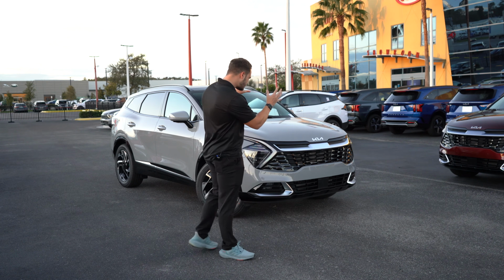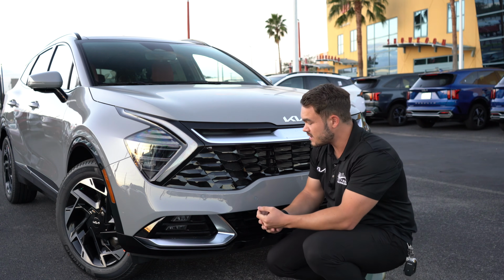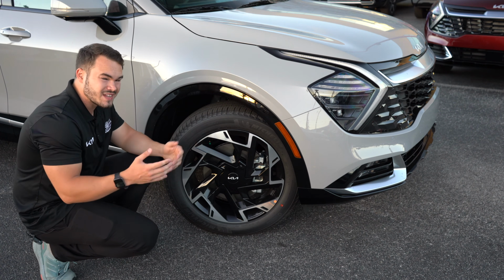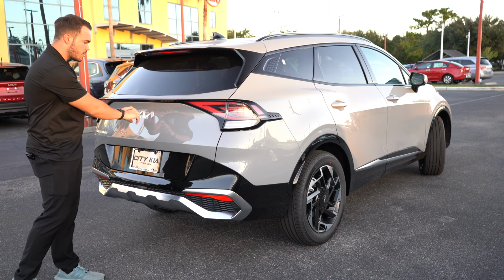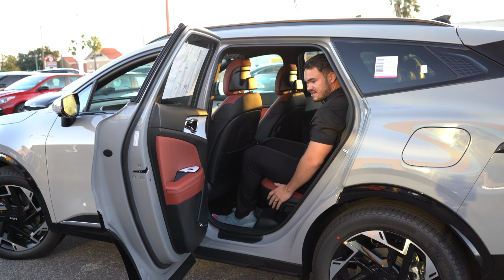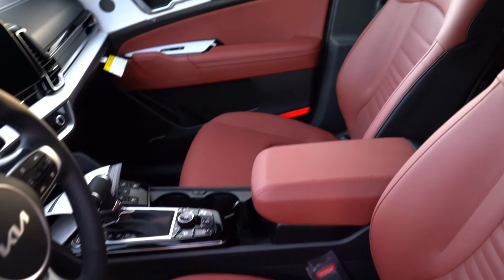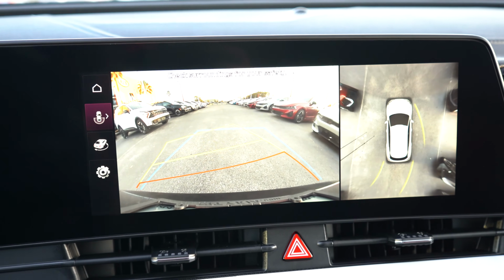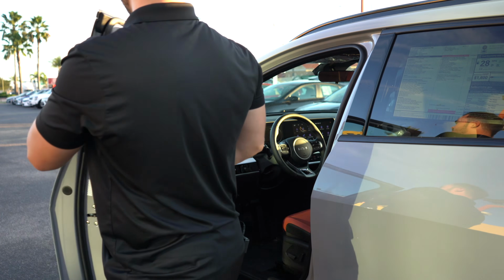2023 Kia Sportage SX Prestige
Explore the 2023 Kia Sportage SX-Prestige with me!